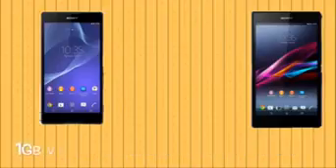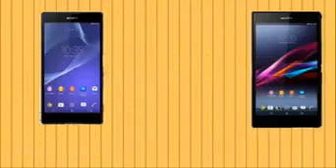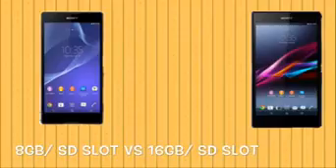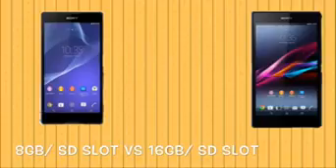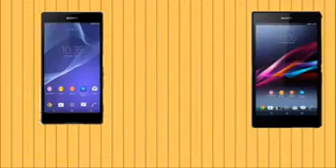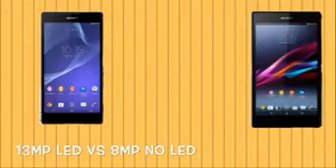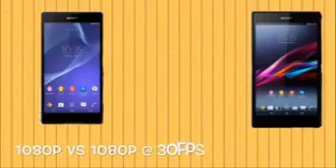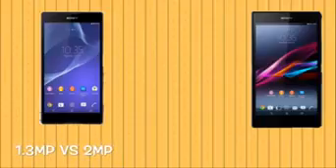Sony Xperia X2 Vs Sony Xperia Z Ultra ......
Published in 18 Sep 2016. Two touch screen hand phone dual together to see which hand phone is better quality.